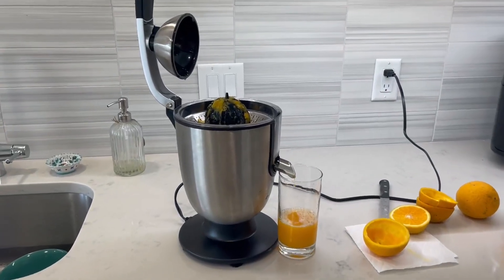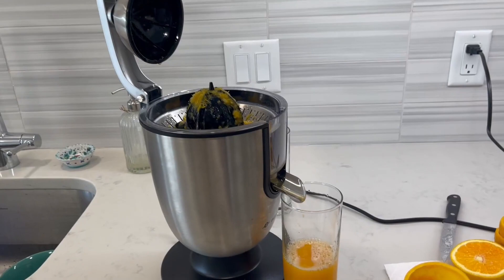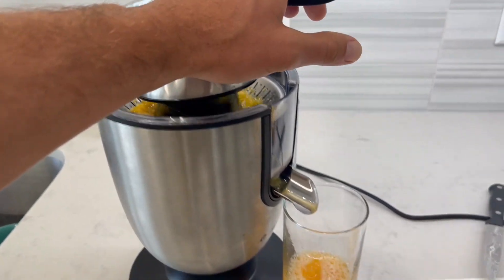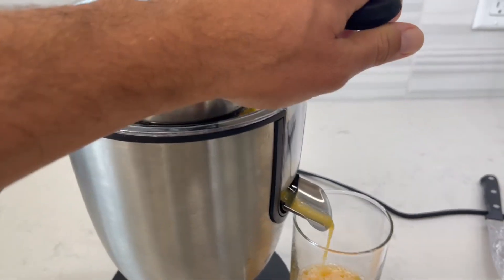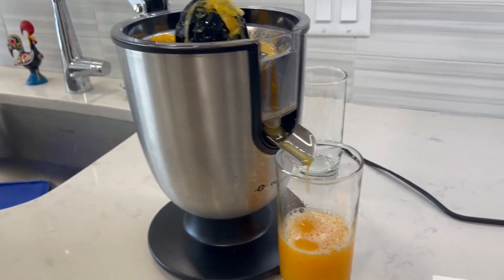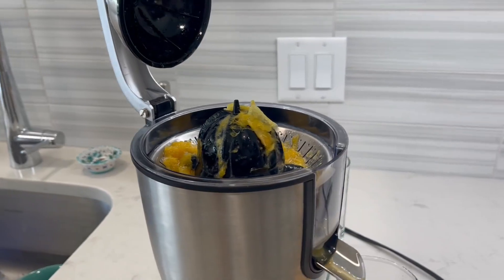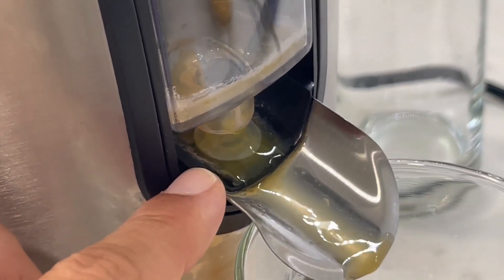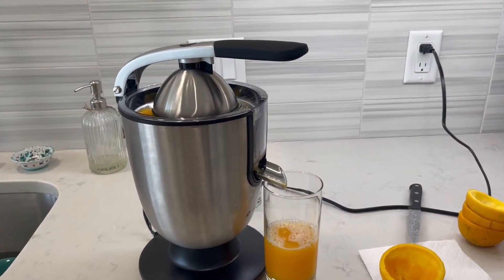Eurolux Electric Citrus Juicer Squeezer Review, Opinion after 10 months of use